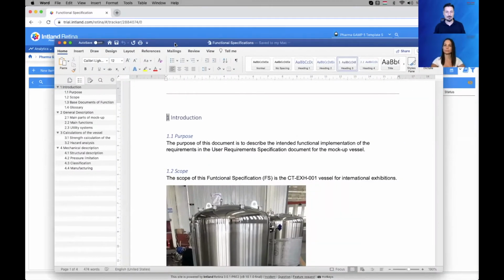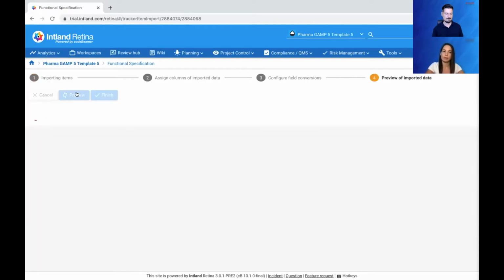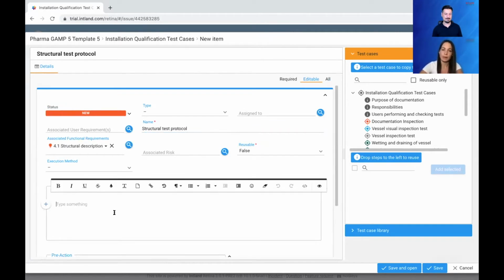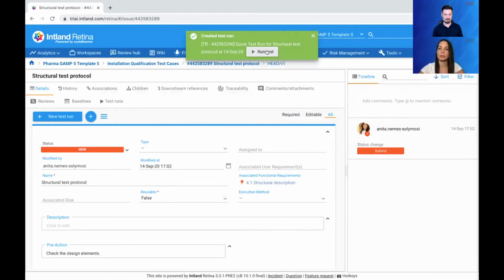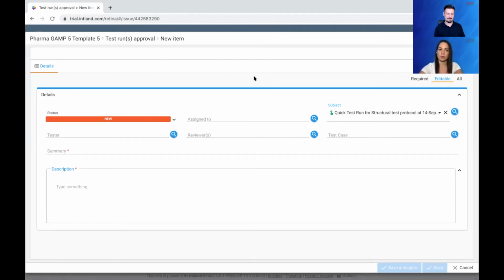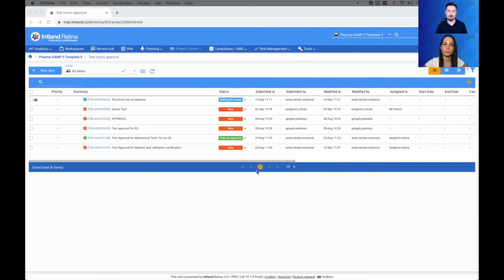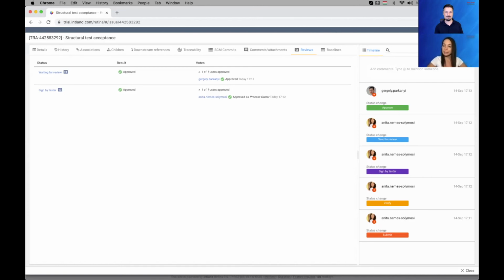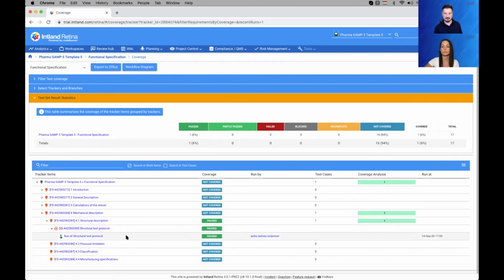Intland Retina for the Pharmaceutical Industry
In this video Anita Nemes-Solymosi, consultant from Professional Services and Gergely Parkanyi, Trainer from Intland Academy are talking about the challenges of the pharmaceutical industry and Intland's latest GAMP template.

The interactive session features a hands-on demonstration of the Intland Retina product with a business case going from the approval of requirements to testing.